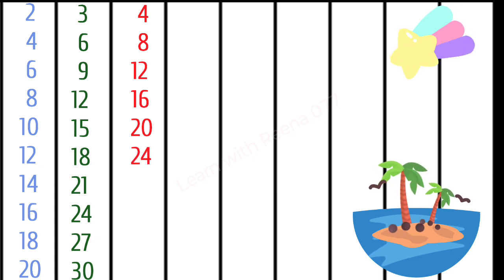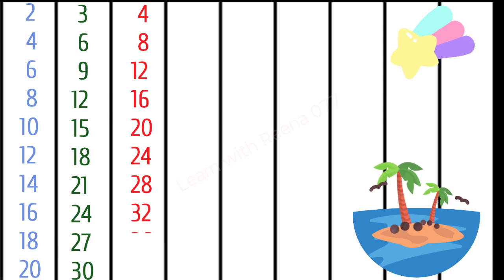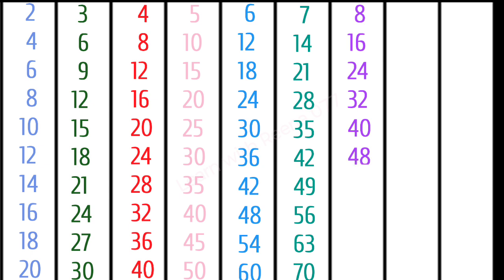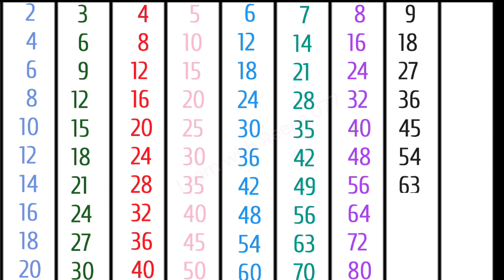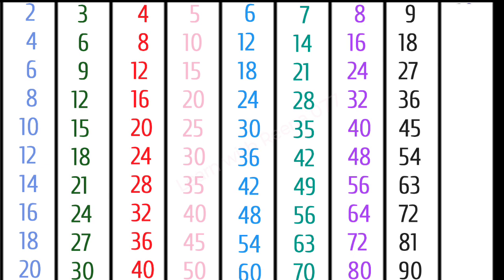Times Tables 1-10 | Times table from 1 to 10 | 1-10 Times Tables for kids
2 to 10 tables
Times tables
Multiplication tables
Tables till 10
Table
Tables for kids
Learn tables
Tables in English
English tables
English mein tables